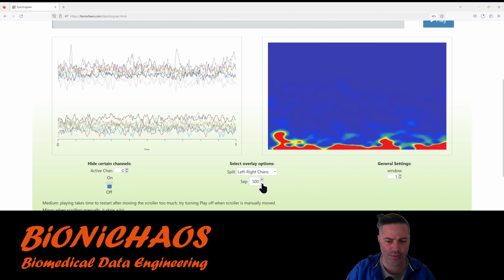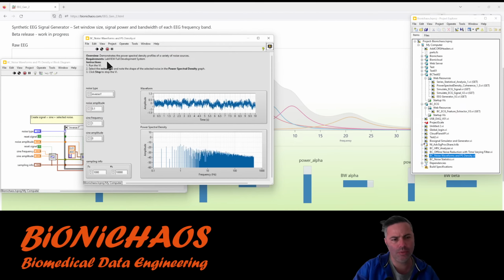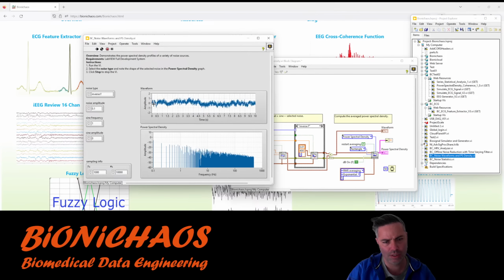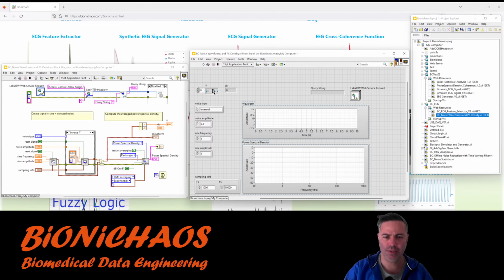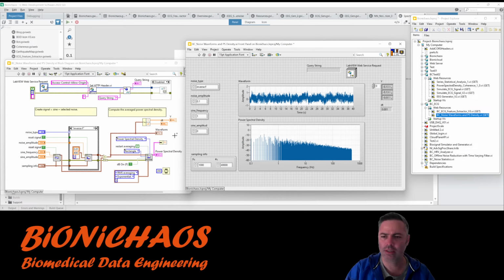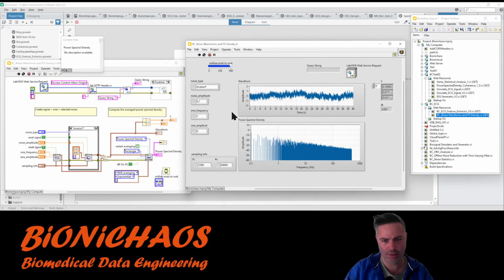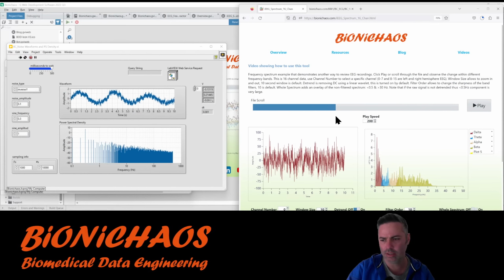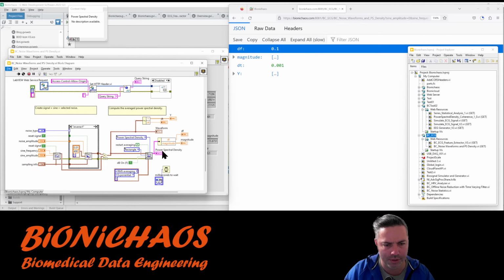Inverse-F EEG Generator Development